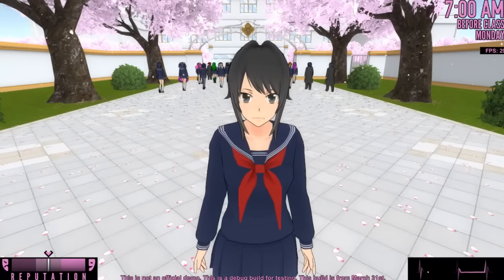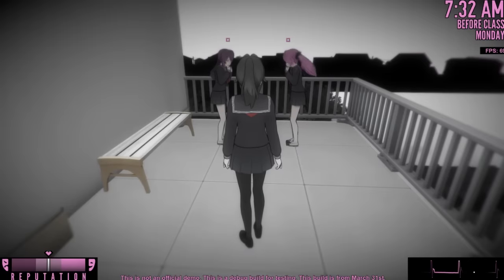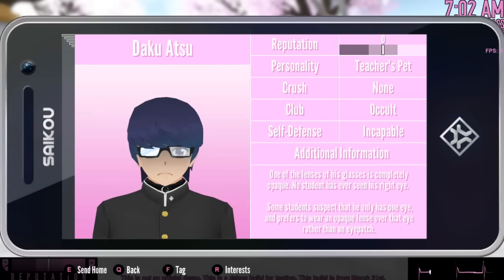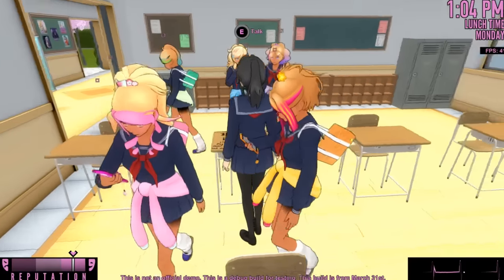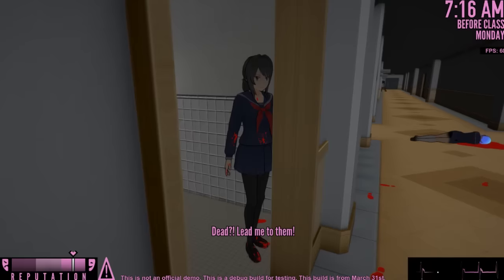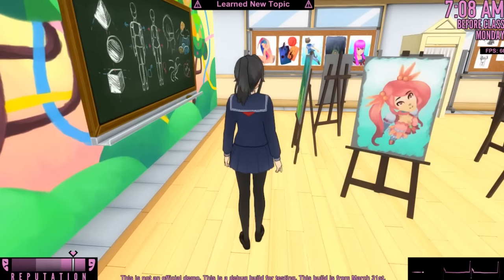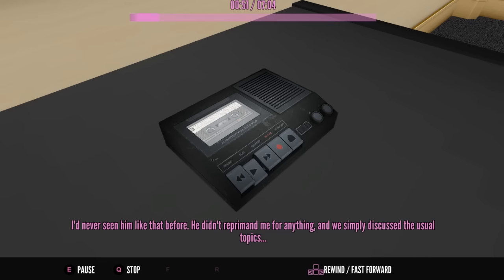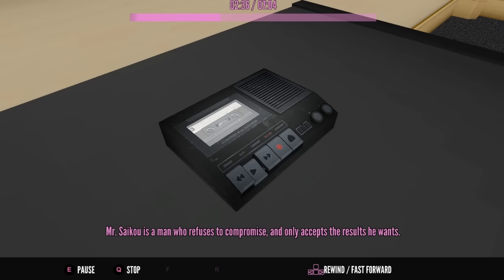THE SECRET SAIKOU SISTER & INFO CHAN'S NEW SERVICE | Yandere Simulator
Leave a LIKE for more Yandere Simulator!